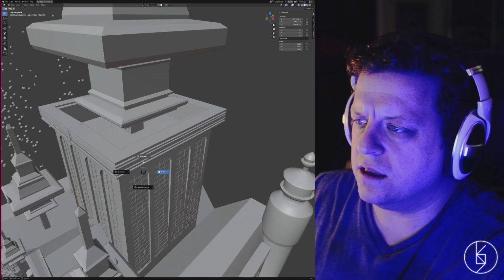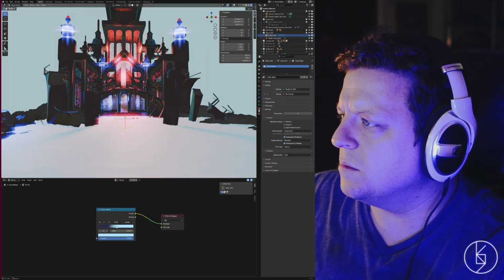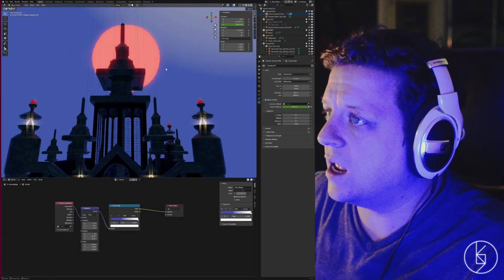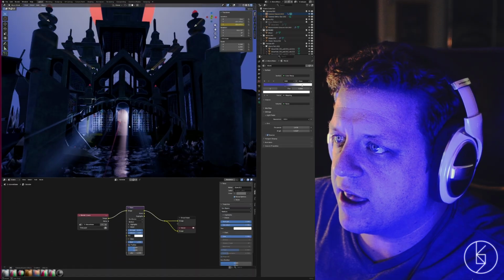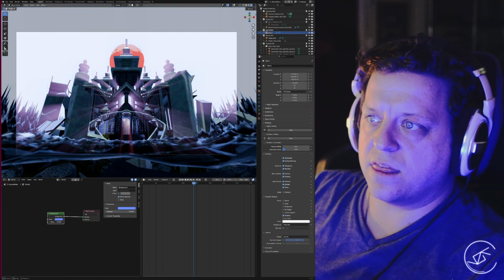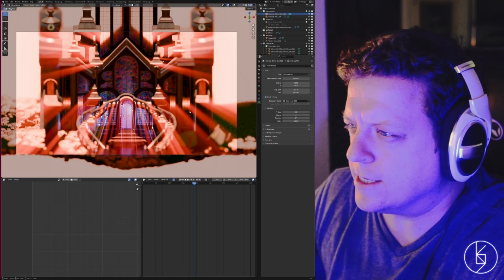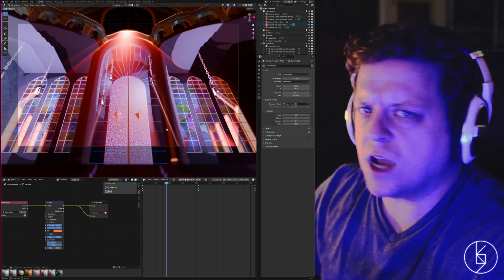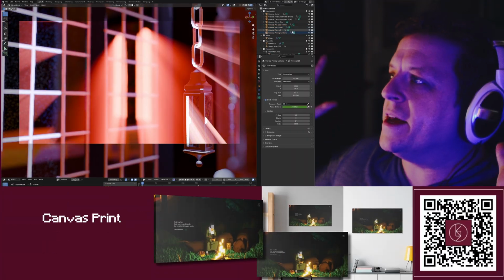Reflections, Sunbeams, & Cameras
Buy KBSH merch! 👕🍵🖼️

Support my band! @_rekak